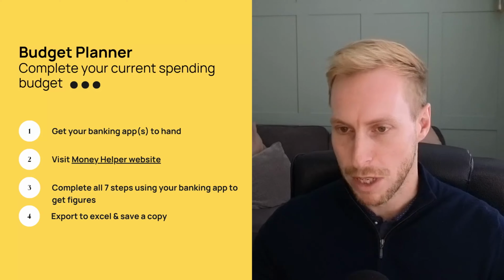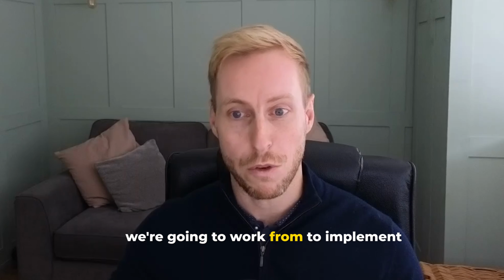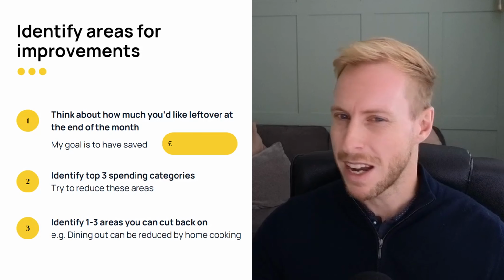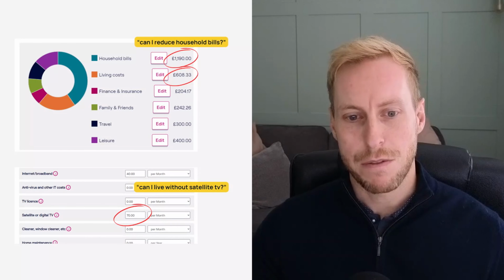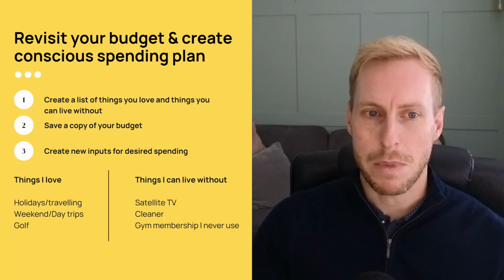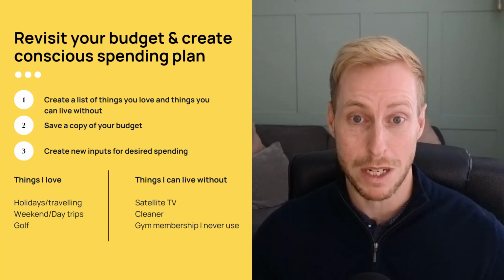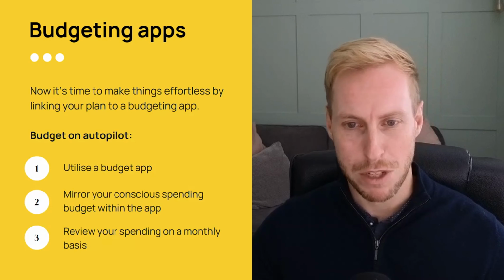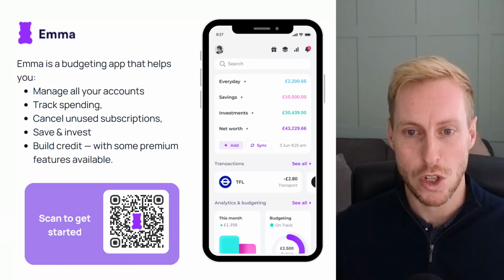Budgeting: Discover a simpler way to stay on track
In this video, we break down how to create a budget that actually works. From understanding your spending habits and setting goals to using tools that keep you accountable, it’s full of practical tips to help you take control of your finances.